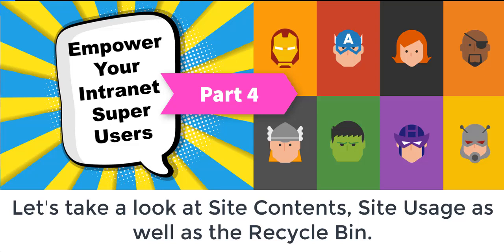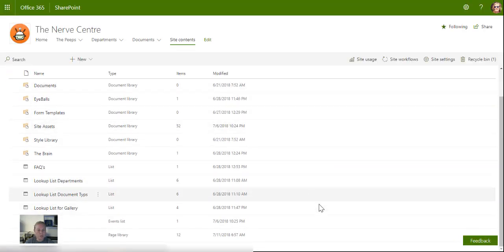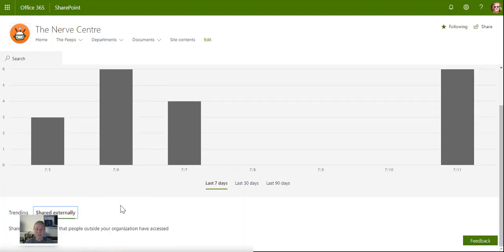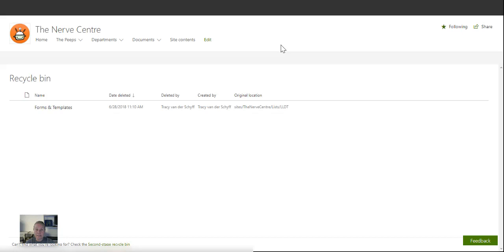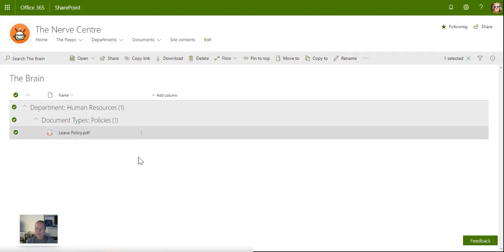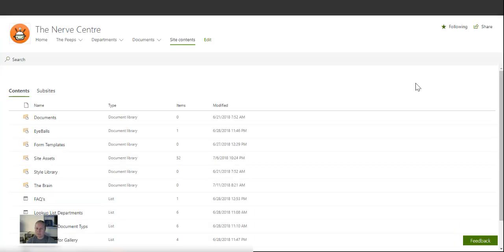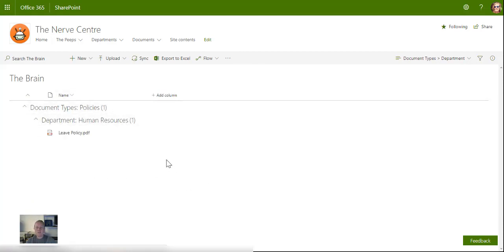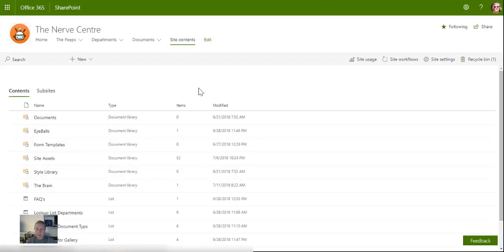Microsoft365 Day 318: Empower Your SharePoint Intranet Super Users Part 4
In this part I'll take you through the Site Contents, where you'll see all the Apps built on your site. This is also where you'll find the Site Usage Reports, Site Settings and the Recycle Bin. I'll also cover deleting and restoring content.